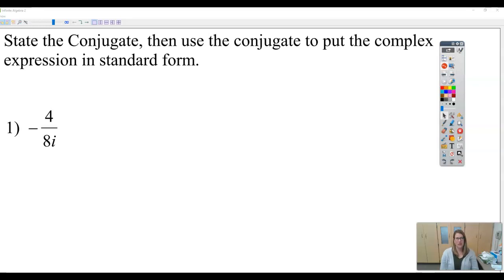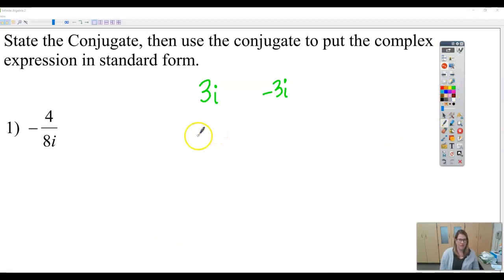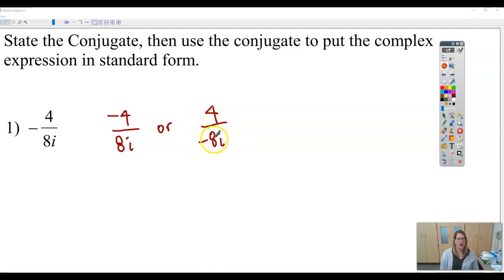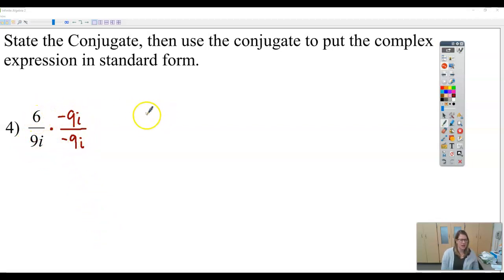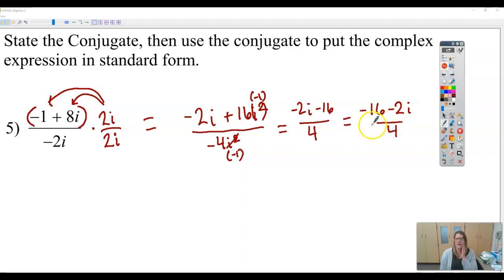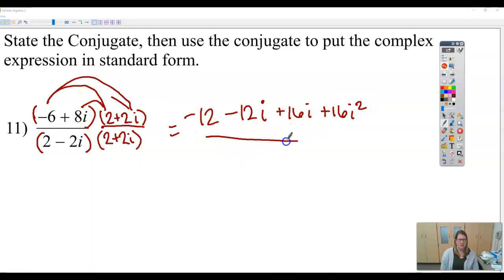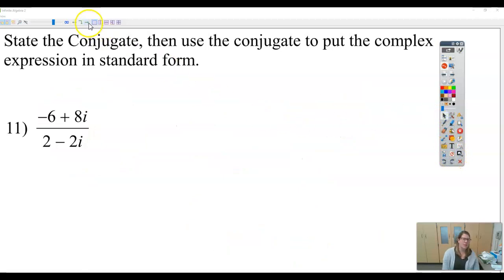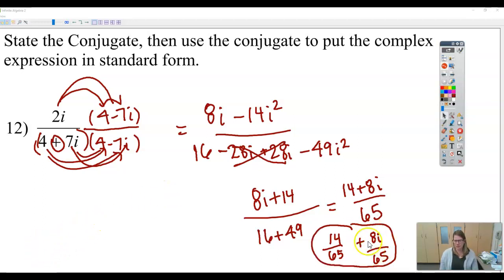Complex Conjugates and Division